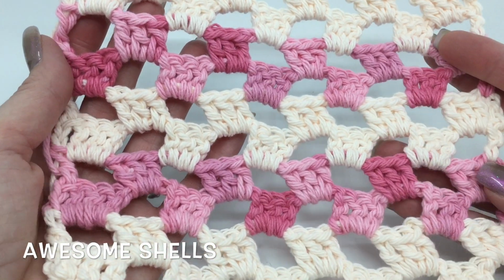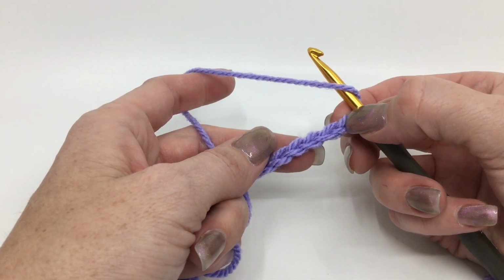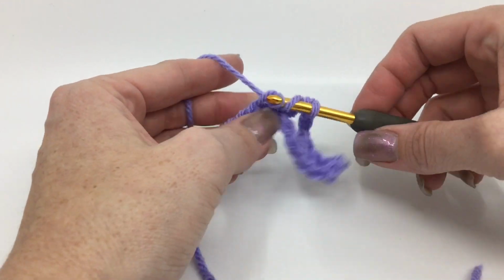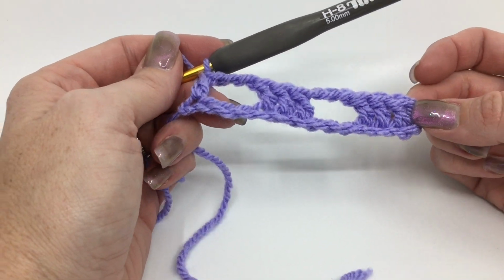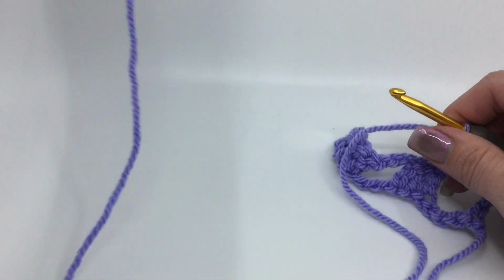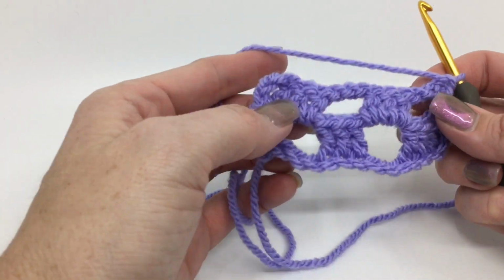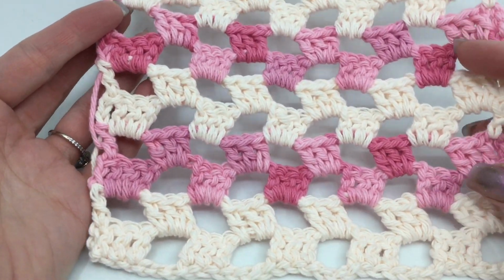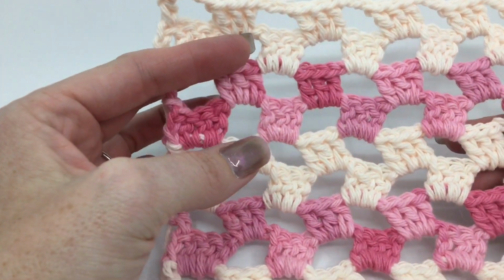Awesome Shells Crochet Stitch Pattern Tutorial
Yarn I'm Using
Hook I'm Using